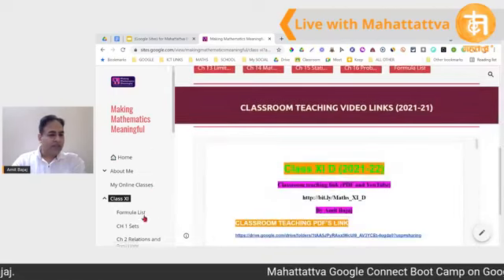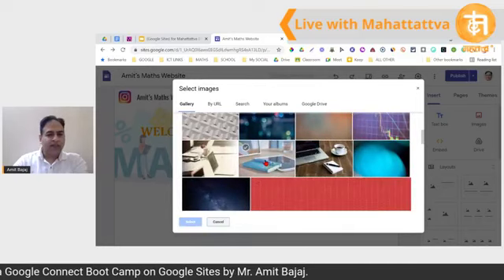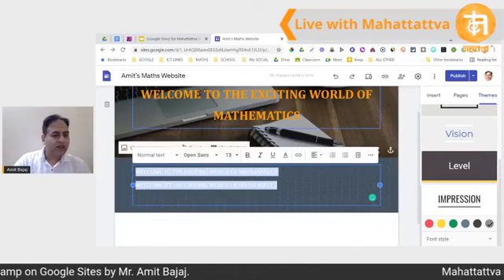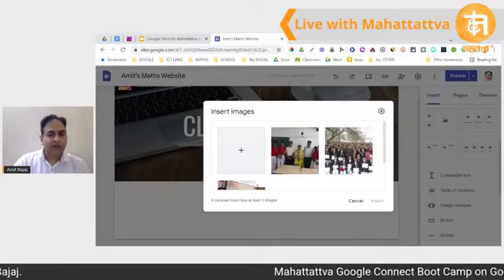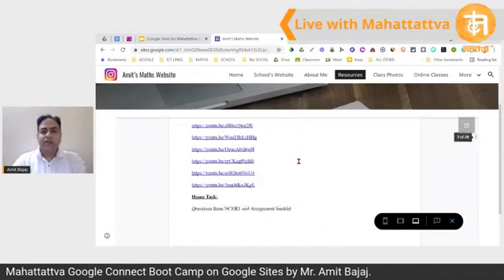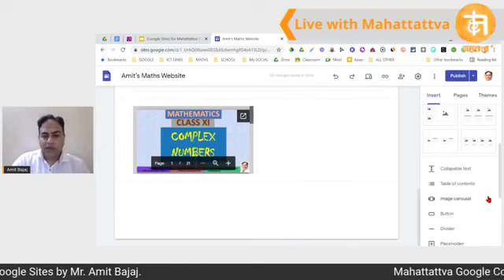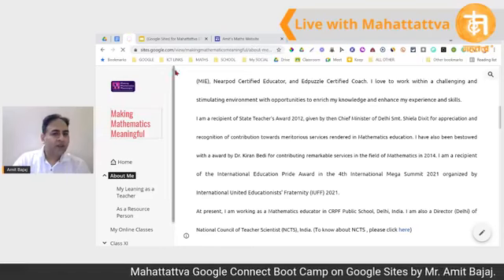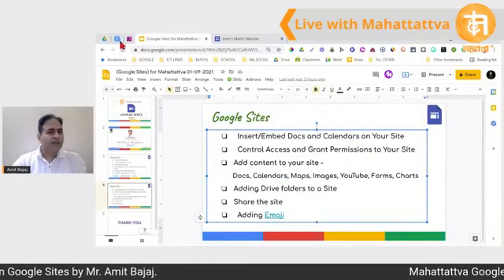Google Sites for Mahattattva